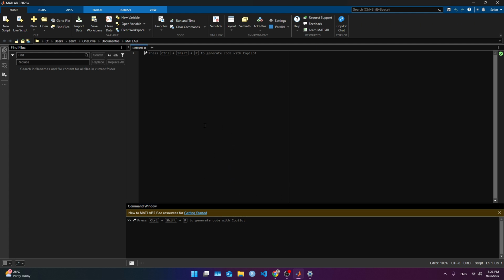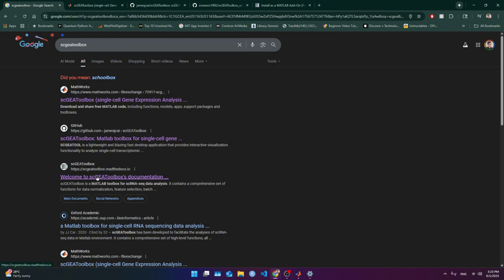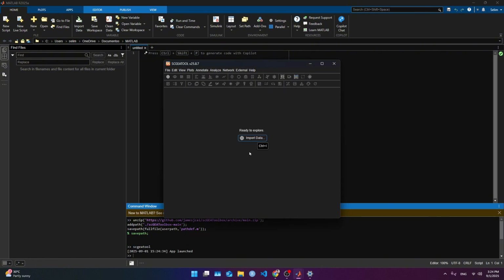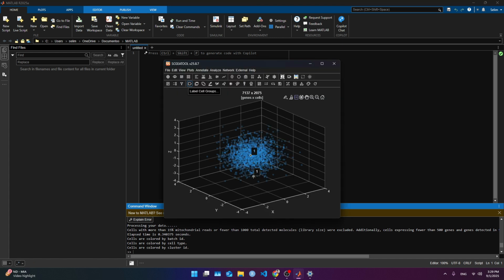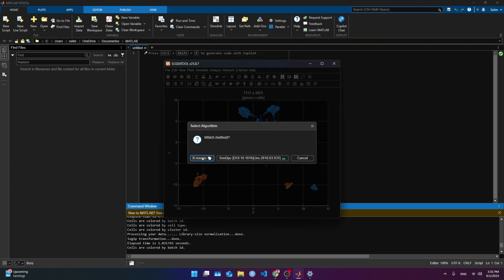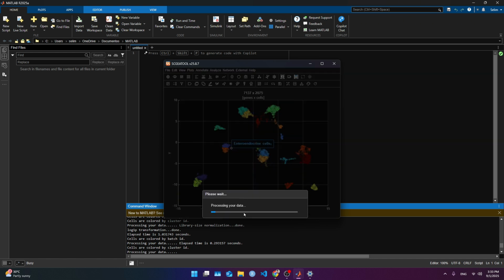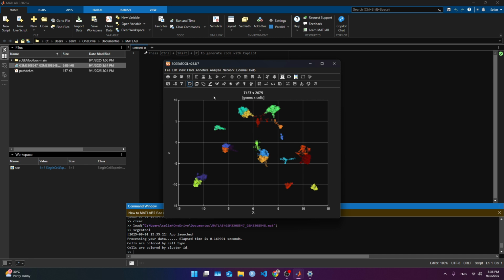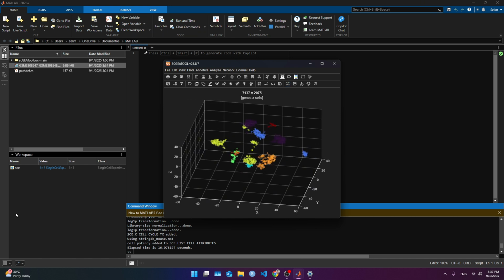Single-cell RNA sequencing tutorial set - scgeatoolbox 01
Demystify single-cell data analysis with scgeatoolbox! This is your first tutorial, designed to help you get started from scratch. We'll walk you through the entire installation process and show you how to load your very first dataset.

In this video, you'll learn:

How to install scgeatoolbox and get started from scratch.

To load your very first single-cell dataset.

To navigate the basics of powerful, insightful analysis.

No more complicated workflows—just powerful, insightful analysis at your fingertips. Don't let single-cell analysis intimidate you.